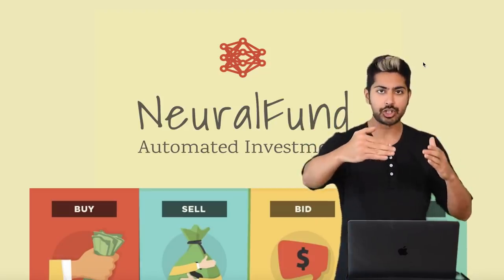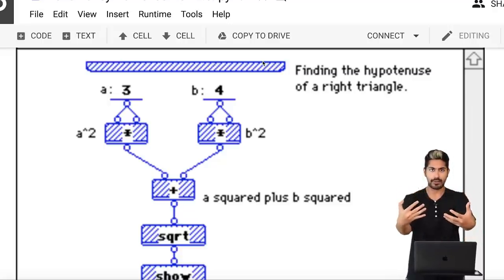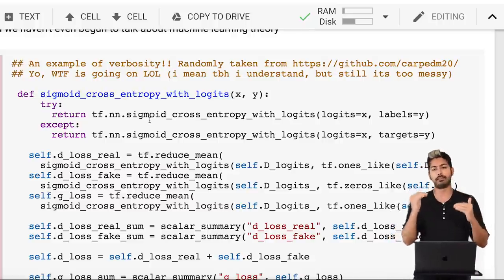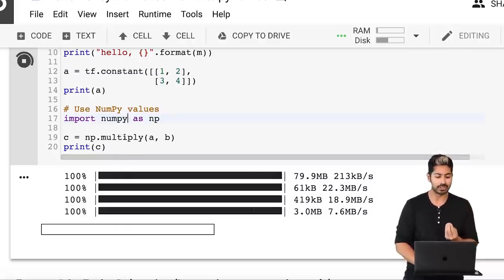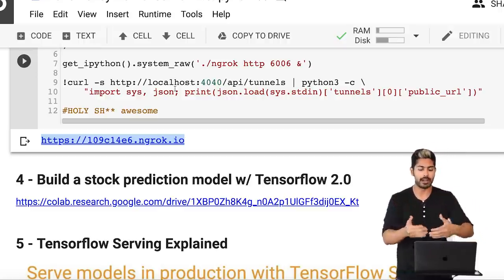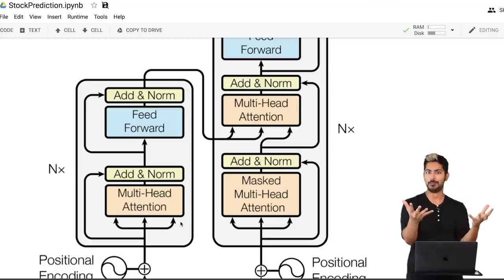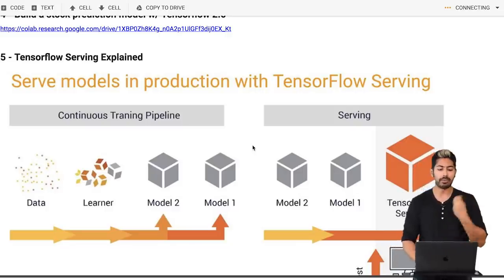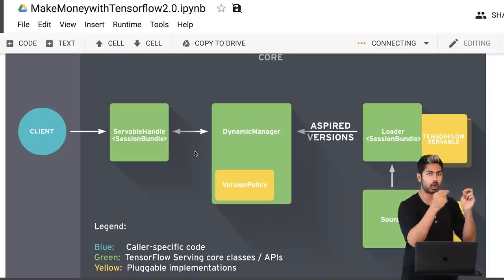Make Money with Tensorflow 2.0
I've built an app called NeuralFund that uses Tensorflow 2.0 to make automated investment decisions. I used Tensorflow 2.0 to train a transformer network on time series data that i downloaded using the Yahoo Finance API. Then, I used Tensorflow Serving + Flask to create a simple web app around it. I'll explain what the important parts you should know in Tensorflow 2.0 are, then I'll guide you through my code & thought process of building an AI startup using it. Enjoy!